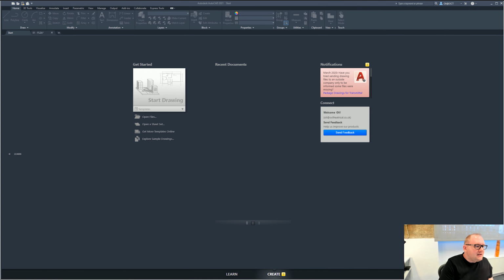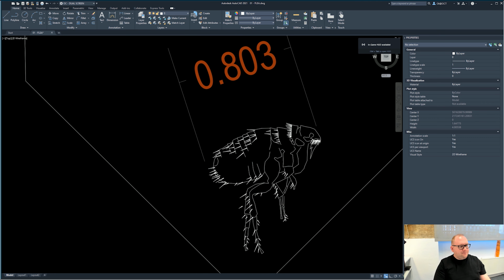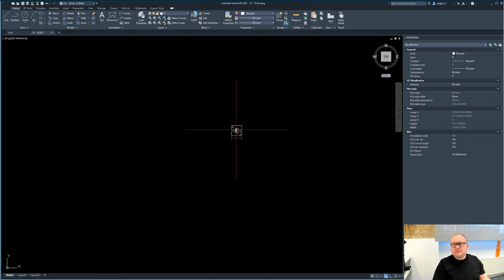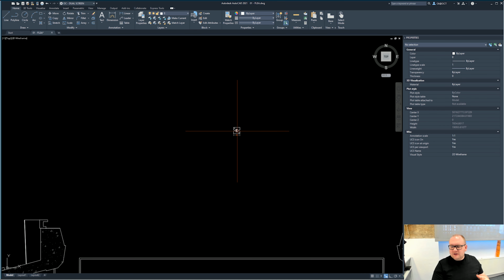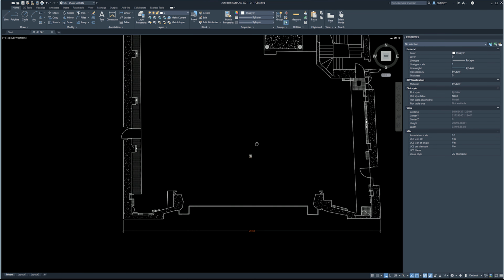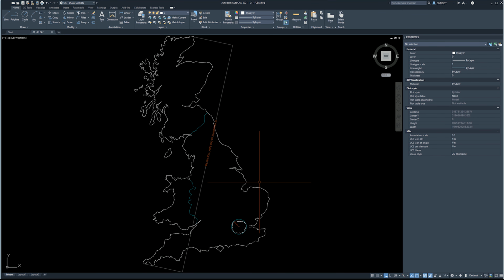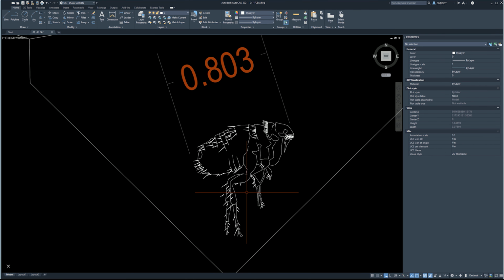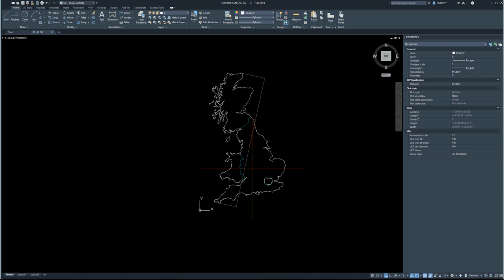Zero-to-Drawing | A Flee